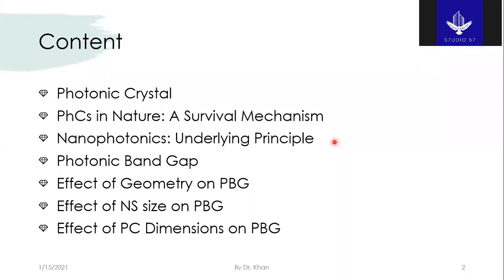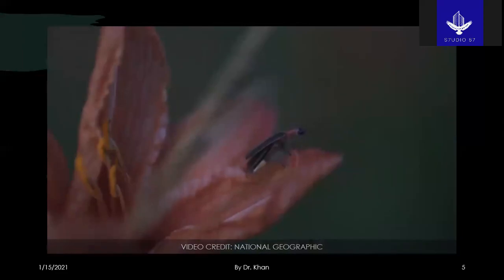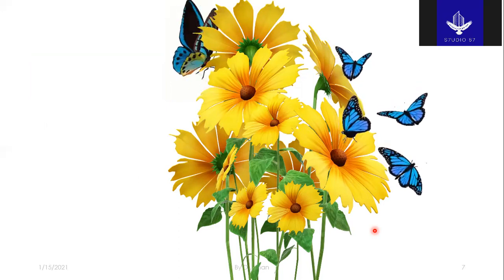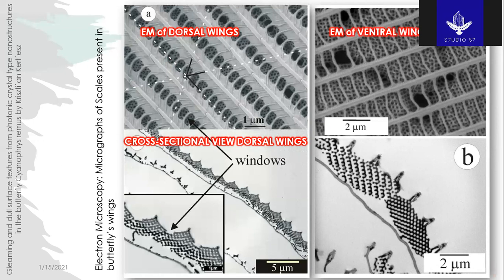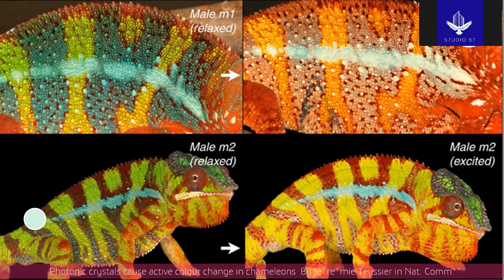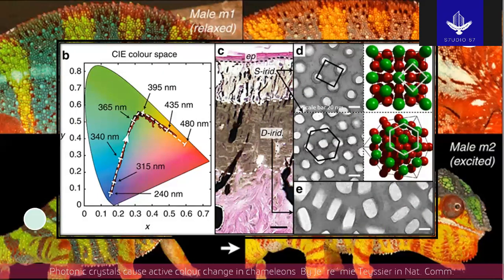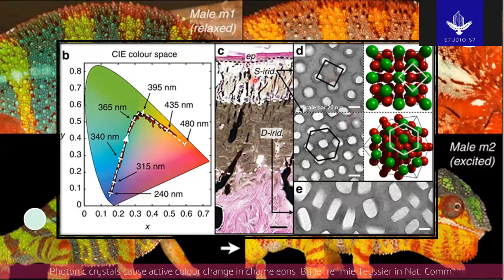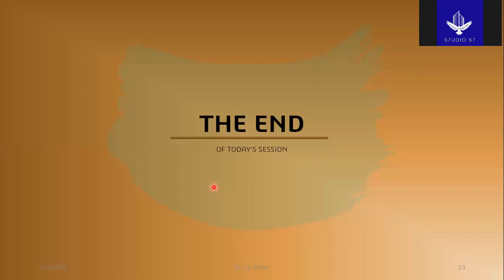Nanophotonics / Biophotonics Structures: Inspired by Nature | Workshop | S7UDIO MAK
Day one: Lecture of three-day workshop

This podcast is about photonics structure that exists in nature and how nanotechnology and biophotonics influence each other.

To discover how nanotechnology is evolving and influencing photonics structures and its applications, visit our

to find the exciting services we offer and courses.